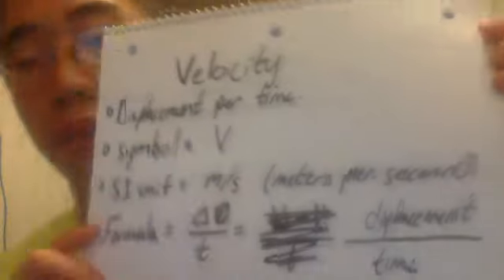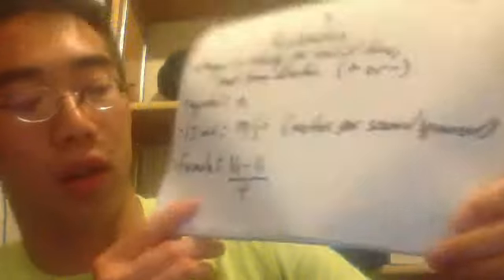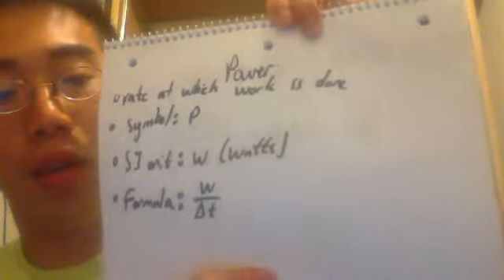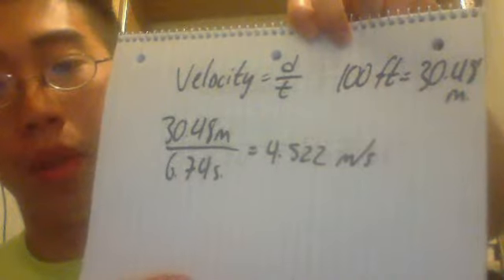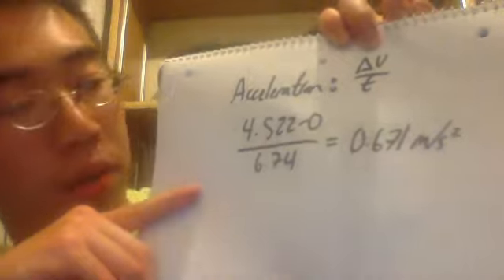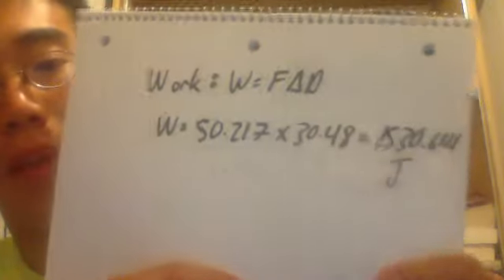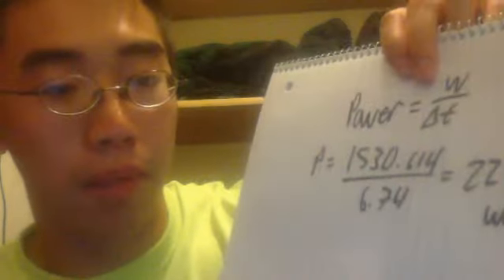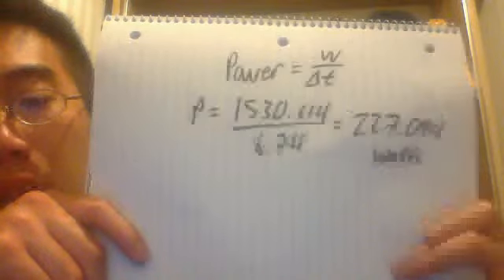Webcam video from May 7, 2015 01:42 AM (UTC)